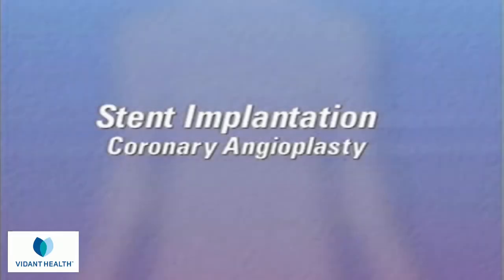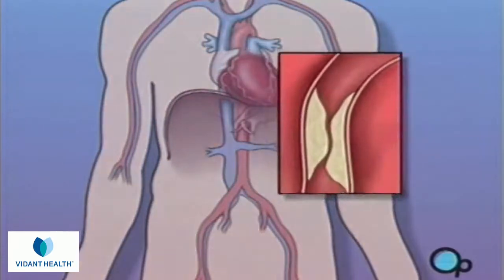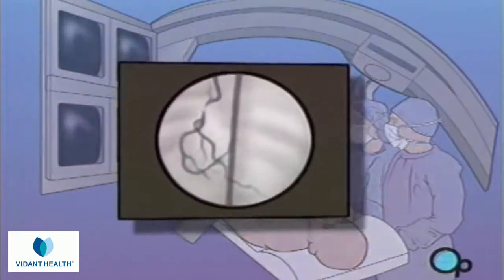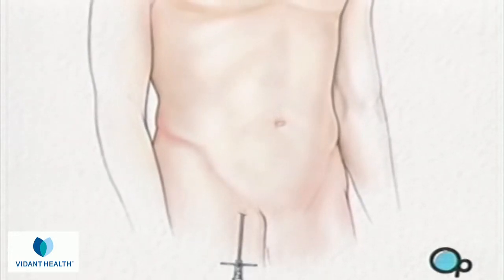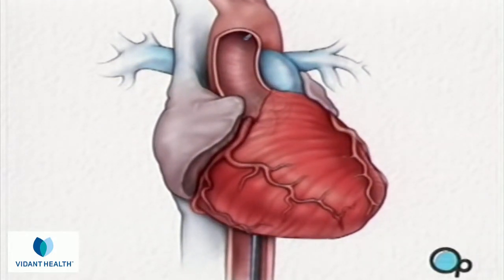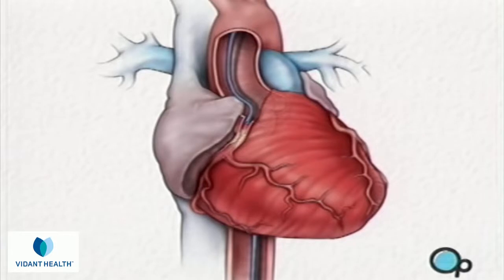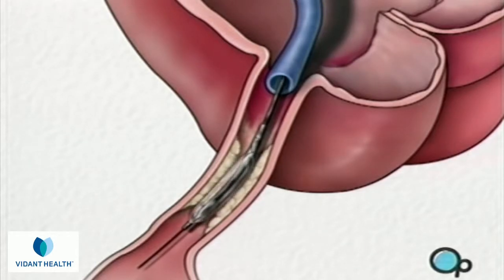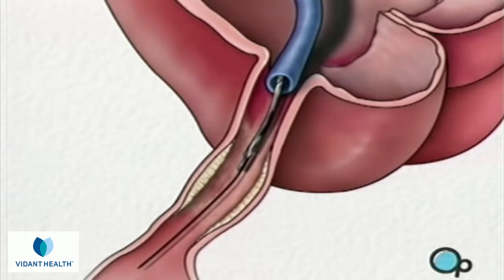Stent Implantation Coronary Angioplasty Vidant PreOp® Patient Education YouTube 720p